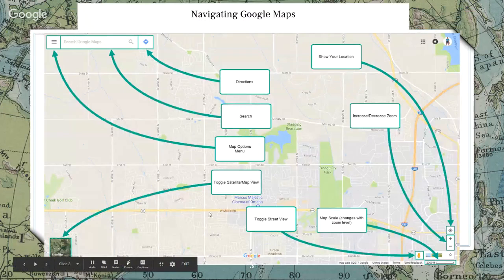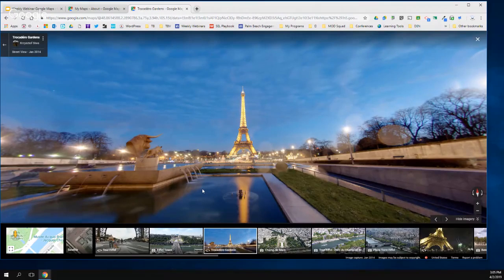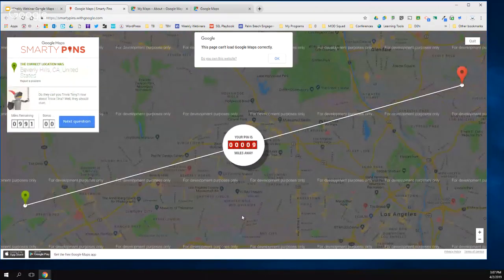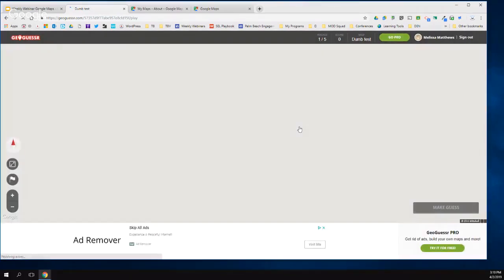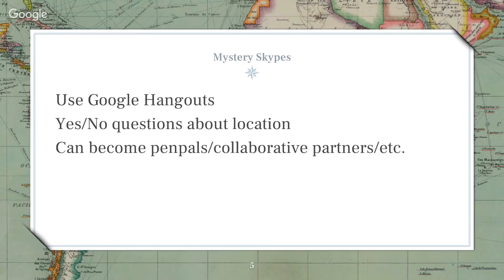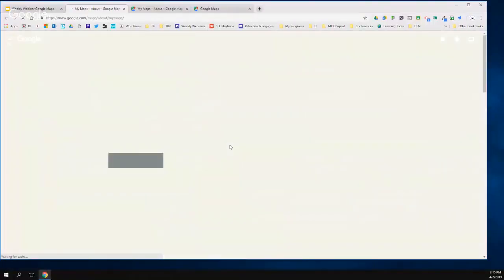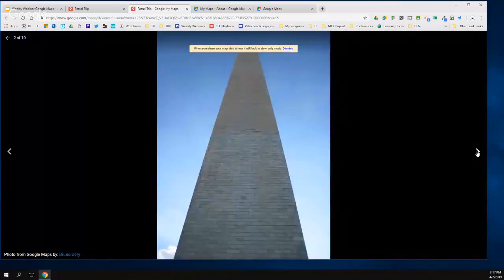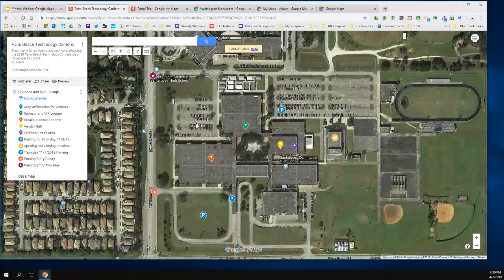Google Maps & Virtual Field Trips Weekly Webinar FY19 PM